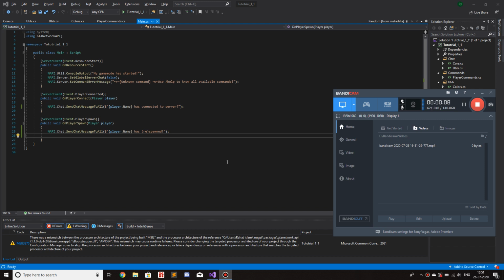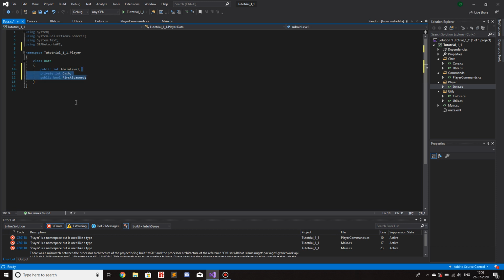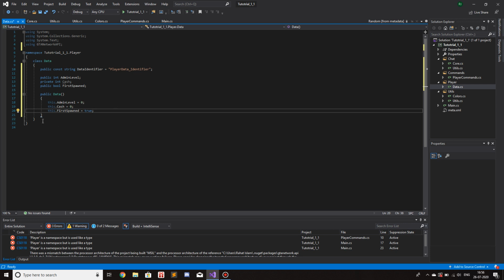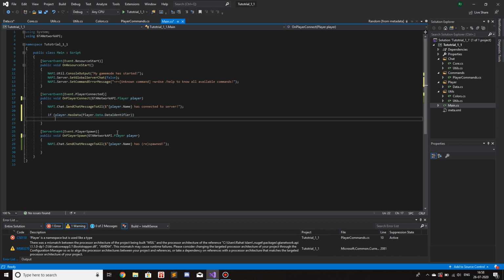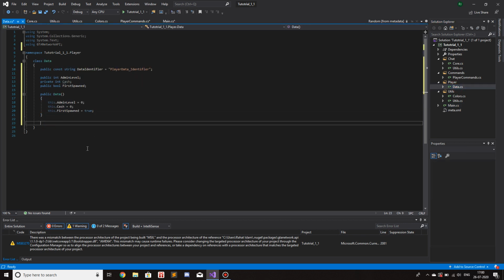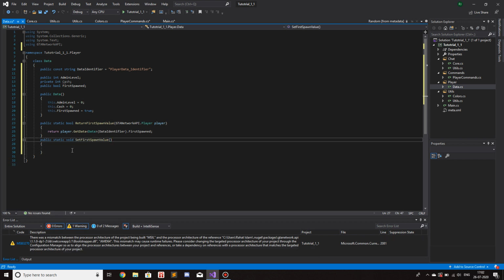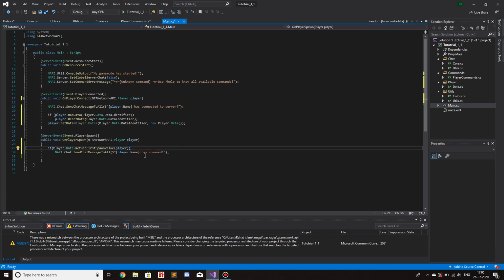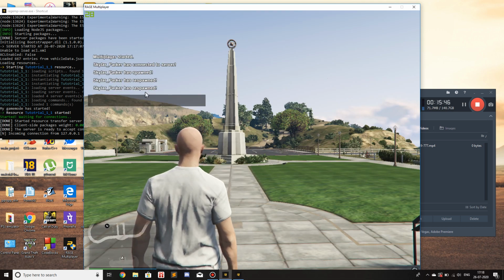RAGEMP - Custom Class tutorial to add more attributes to the Player Class.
Want to add more data for your Player class? Like admin level, cash, etc. Why not create a user-defined class and encapsulate more variables and functions to it and use it to create your own systems.

And comment on any questions that you may have.

Until the next video, PEACE OUT!